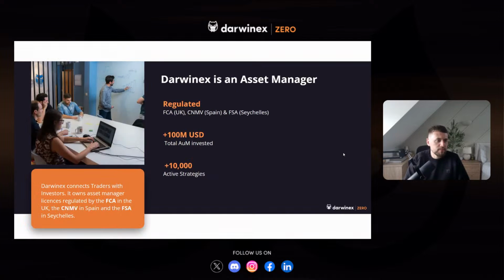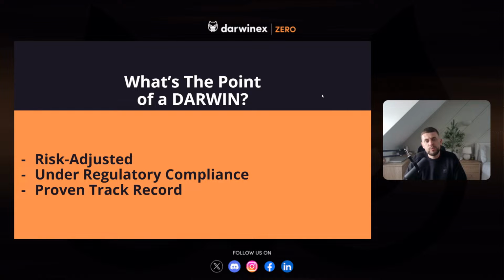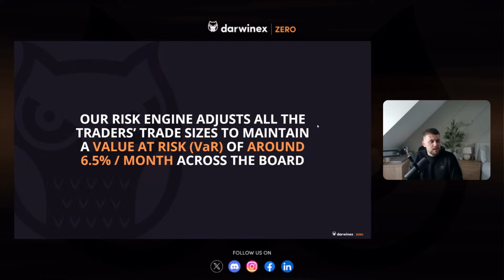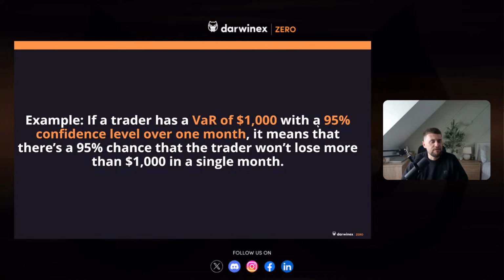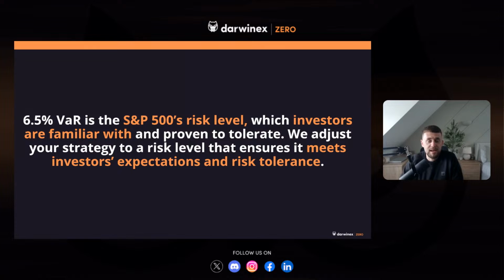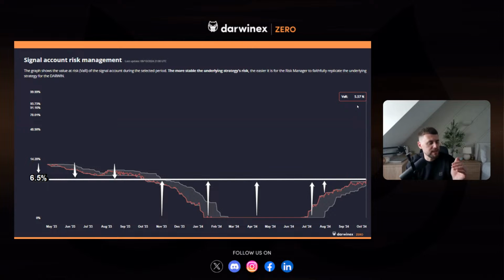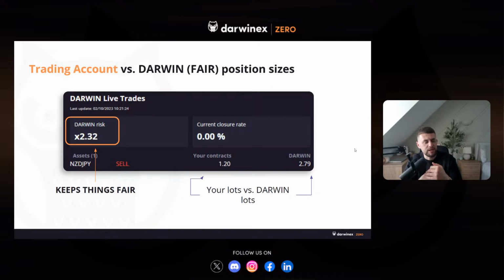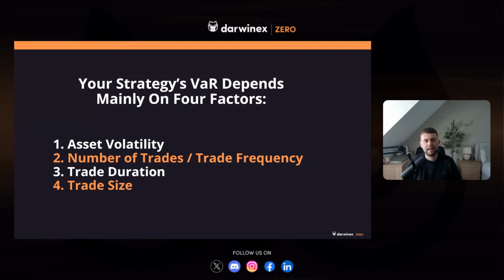Understanding your DARWIN - 24.04.2025